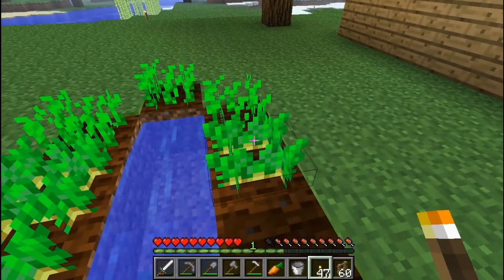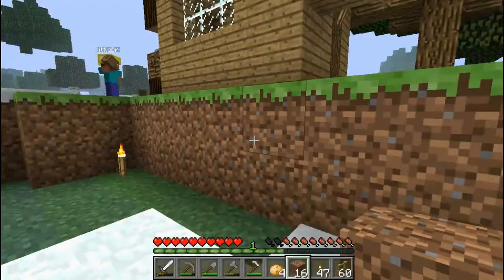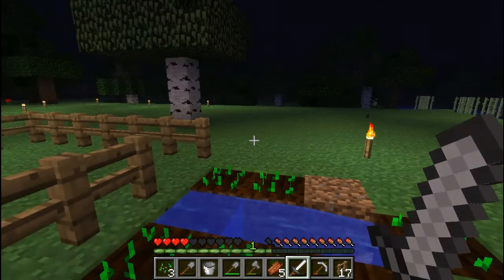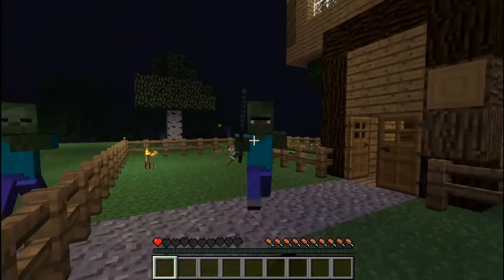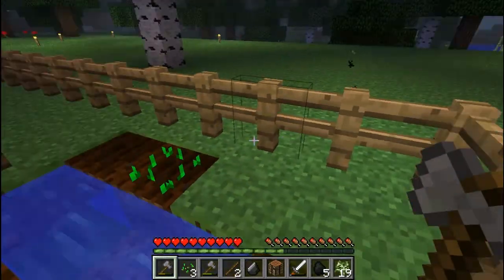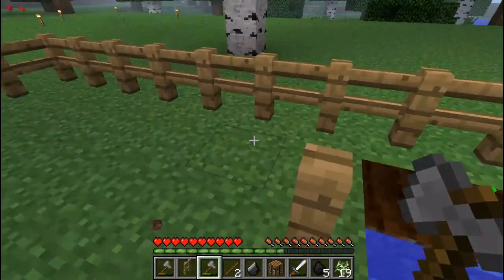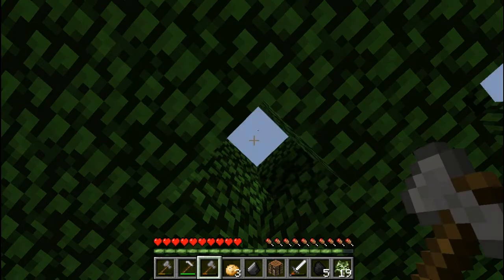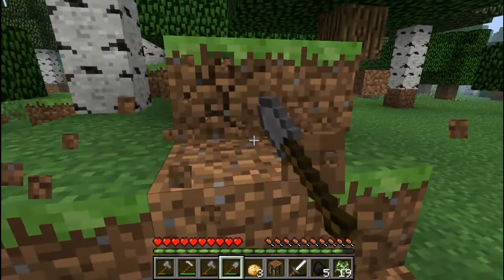Minecraft: Treehouse Part 3 - Zombie Trouble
This part I have trouble with Zombies while building a fence around the Tree House, while I am joined by LittleB who's starts building his own stuff.